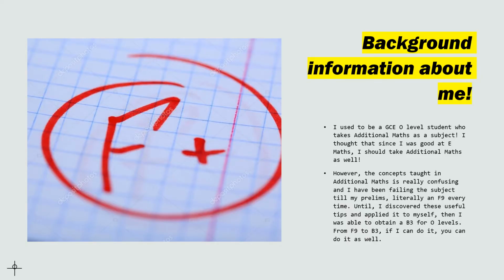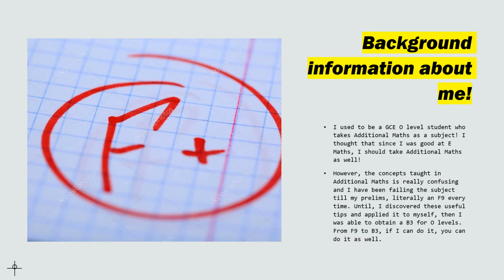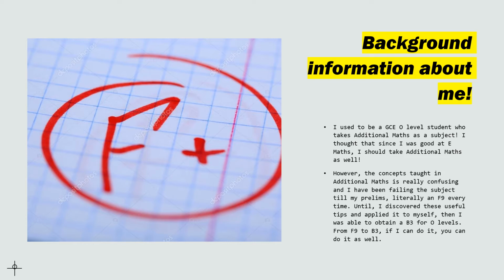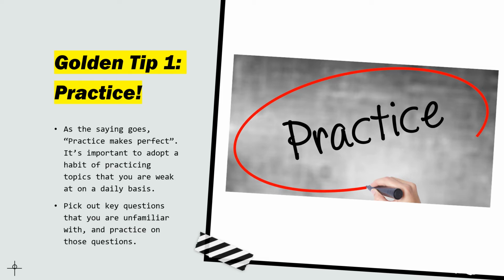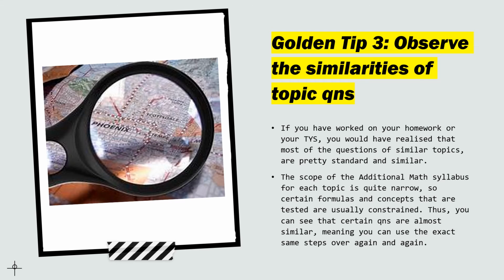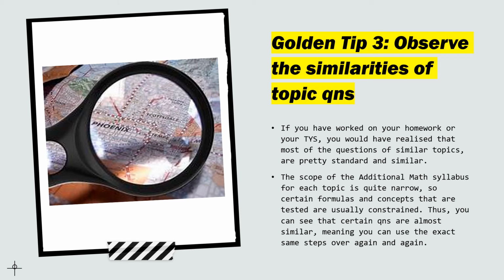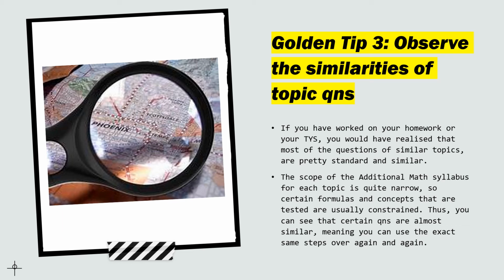How to Score Better On Your GCE O level Additional Math Exam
Struggling with Additional Math? Looking for tips to score better? Here's a video about tips shared from a student who improves from F9 to B3 for Additional Math in O levels!